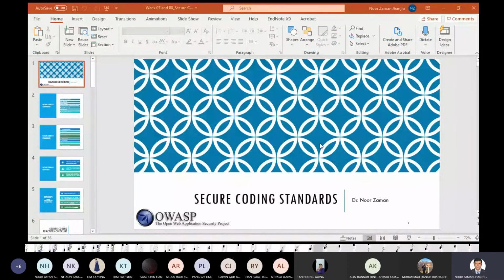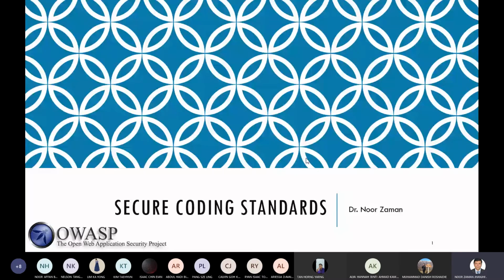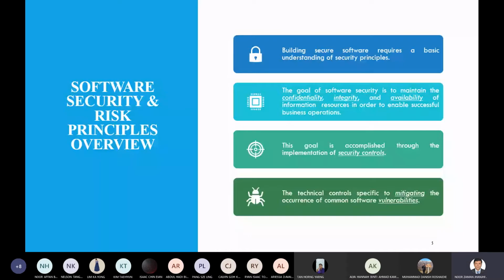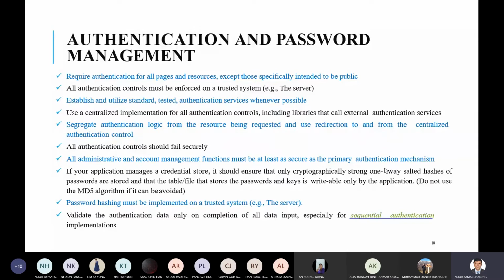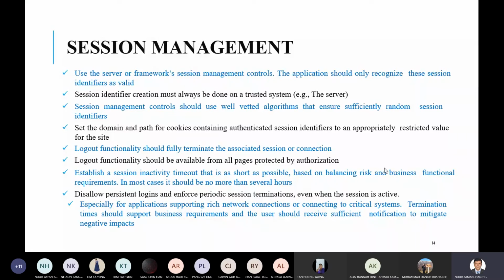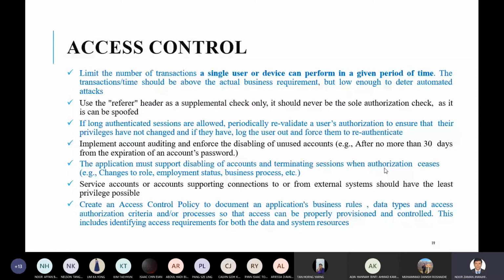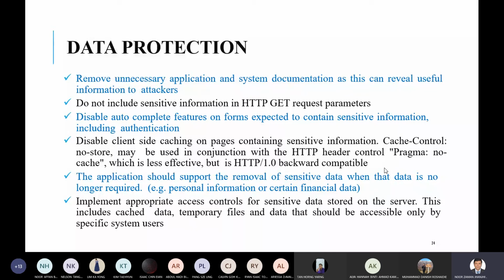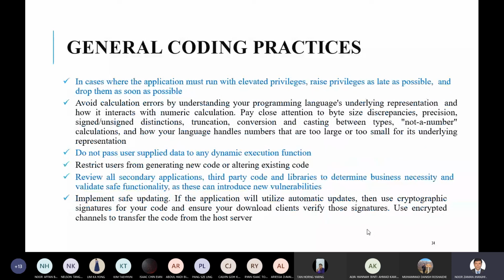Secure Software Systems _ Secure Coding Standard